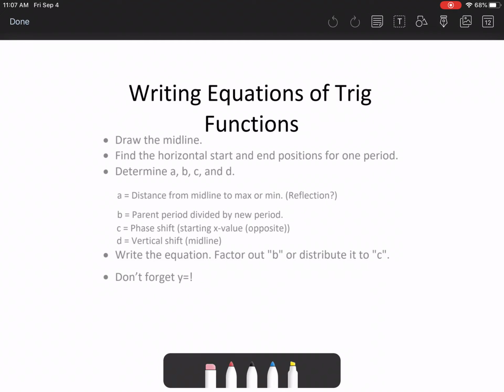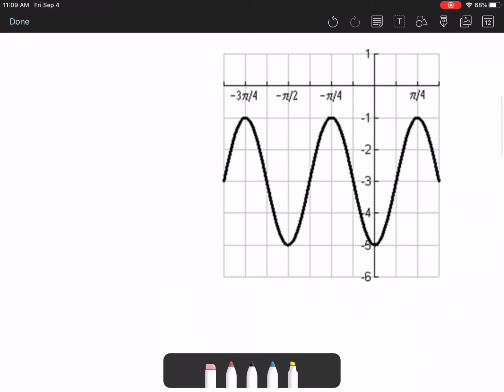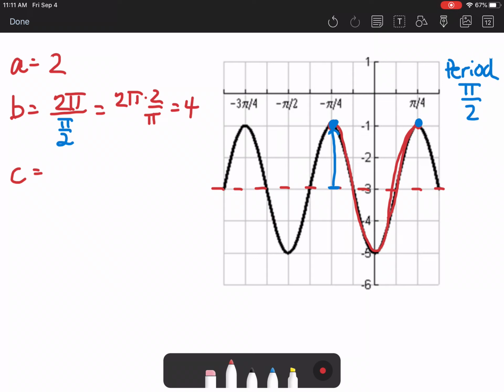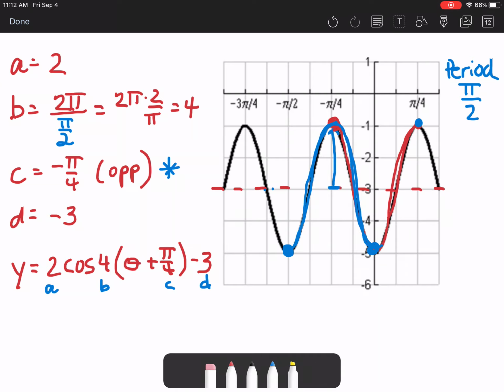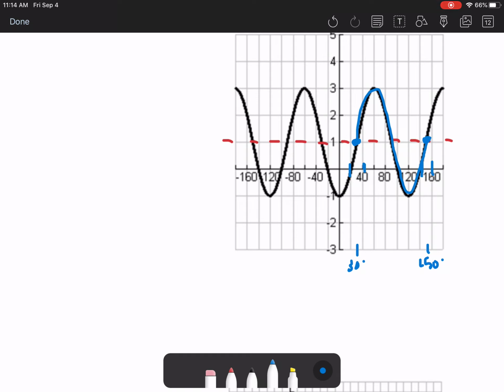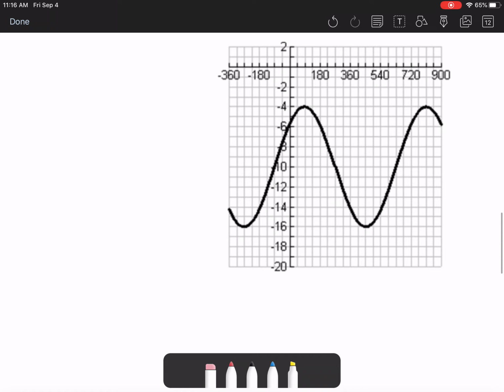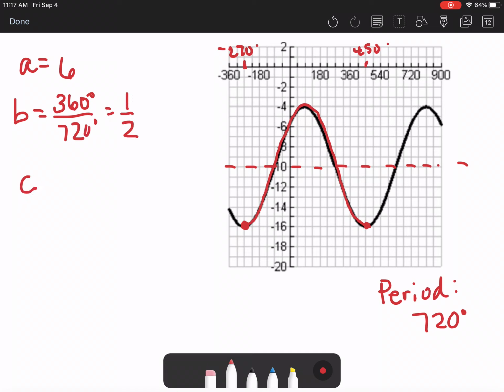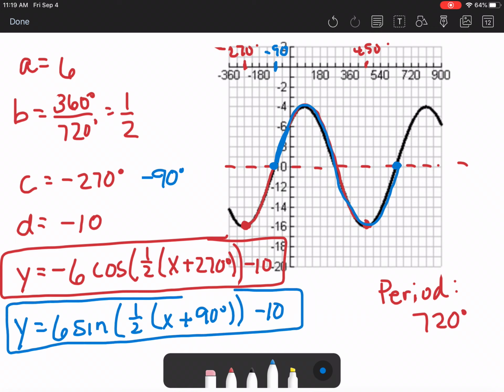Writing Equations from Trig Graphs